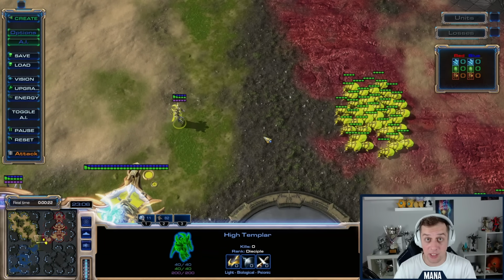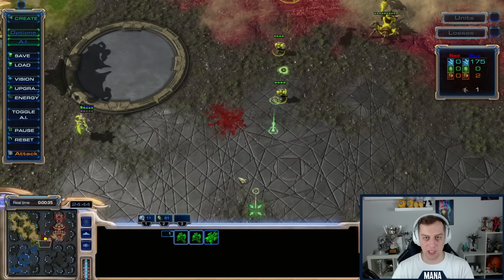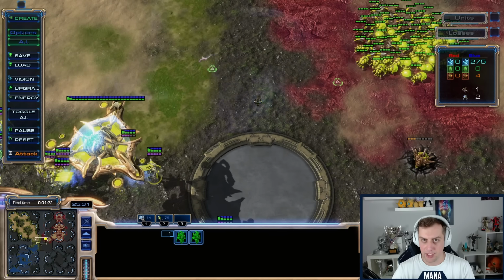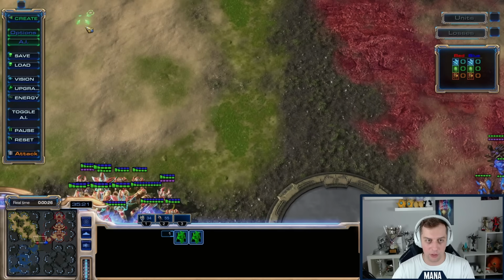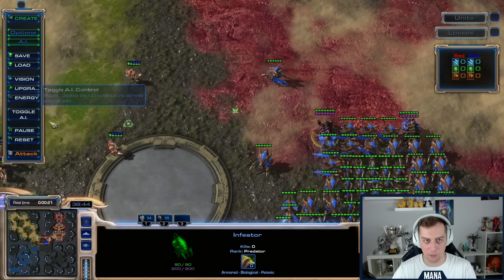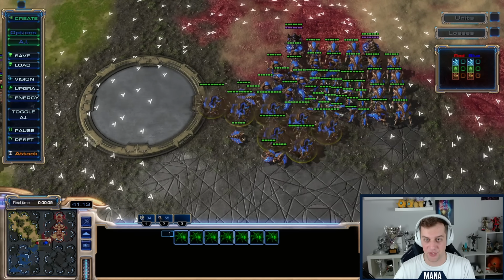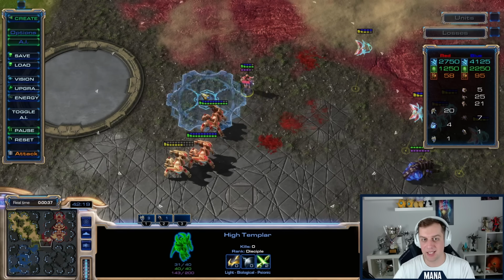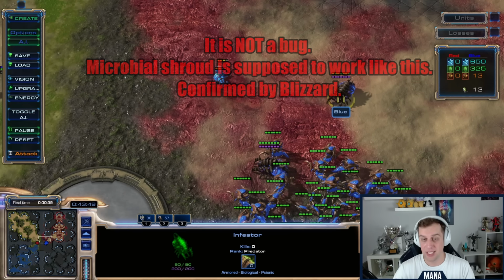UPDATED BALANCE PATCH! Is Protoss saved?! | NEW StarCraft 2 PTR 5.0.15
More added changes to the newest StarCraft 2 PTR Balance Patch!

Coaching I can coach every level of play (including Grandmaster)